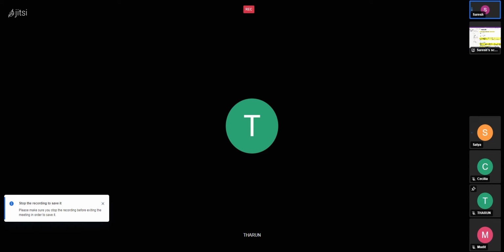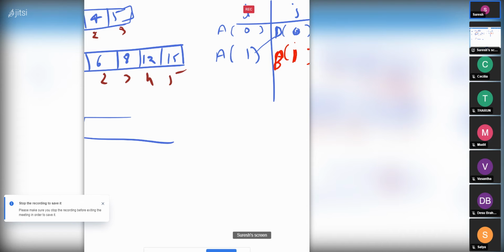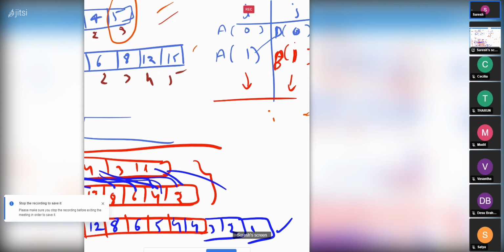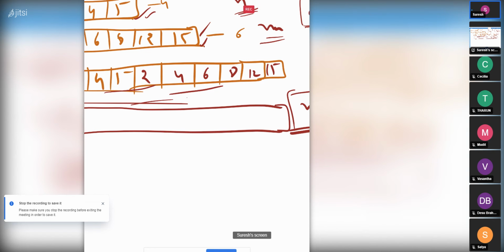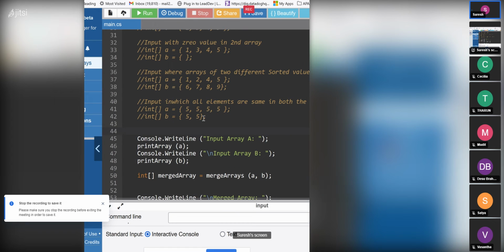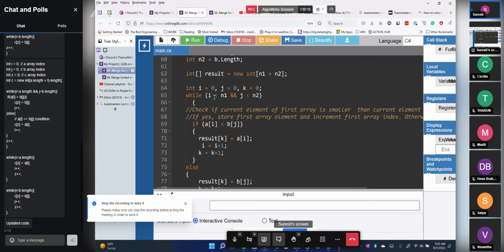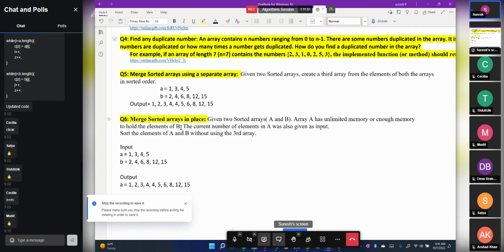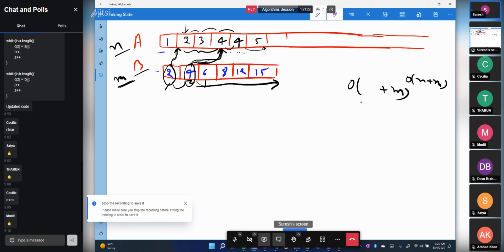Session #46 on Arrays Array Merge Sorted arrays using a separate array and in place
Here are the concepts we discussed in this video:
Q1: Merge Sorted arrays using a separate array: Given two Sorted arrays, create a third array from the elements of both the arrays in sorted order. Link to the code
Q2: Merge Sorted arrays in place: Given two Sorted arrays( A and B). Array A has unlimited memory or enough memory to hold the elements of B. The current number of elements in A was also given as input. Sort the elements of A and B without using the 3rd array. Link to the code